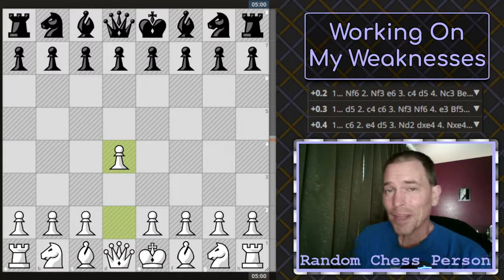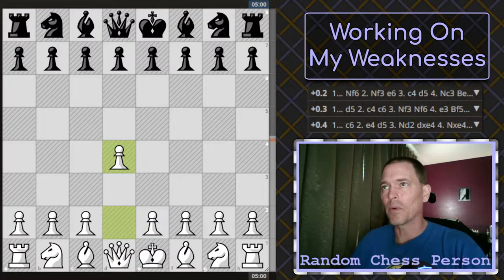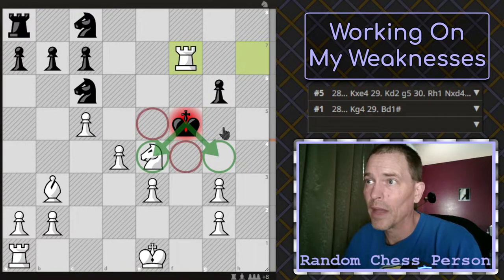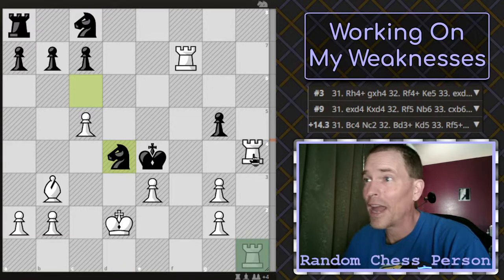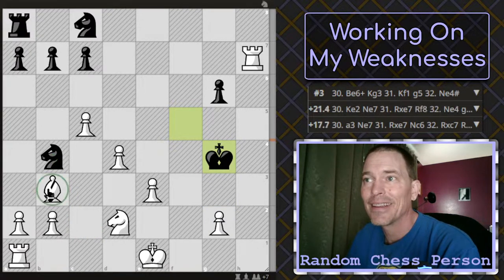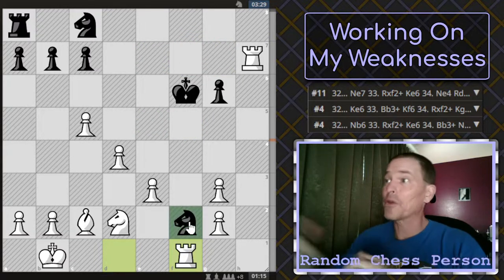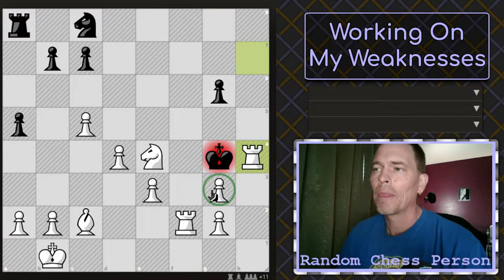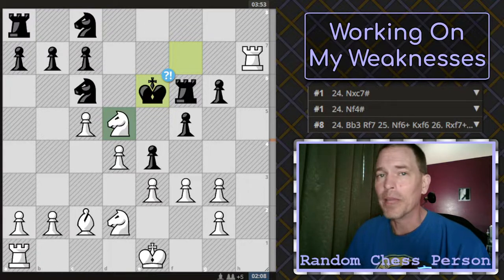Working On My Weaknesses: Forced Checkmates #2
In this game - there were multiple instances of forced checkmate sequences, one as early as move 10, and another when I had mate-in-one two different ways and missed it. Let's learn.